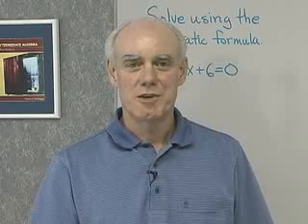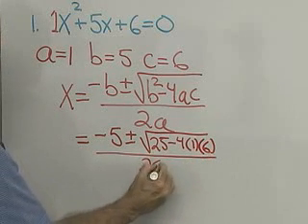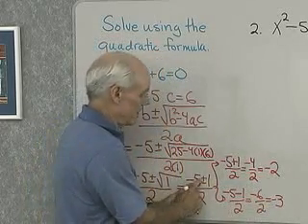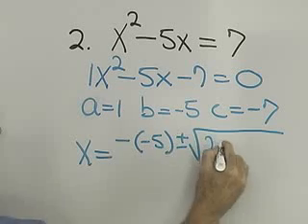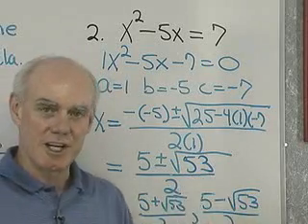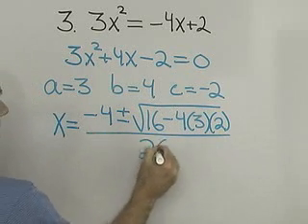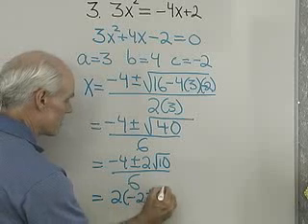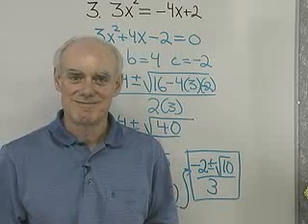Math Help Quadratics: The Quadratic Formula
Solving quadratic equations using the quadratic formula. High school algebra 1 or algebra 2.